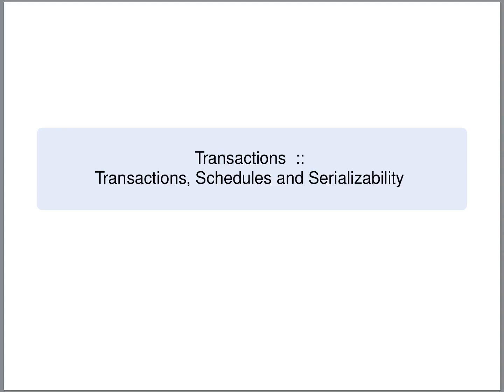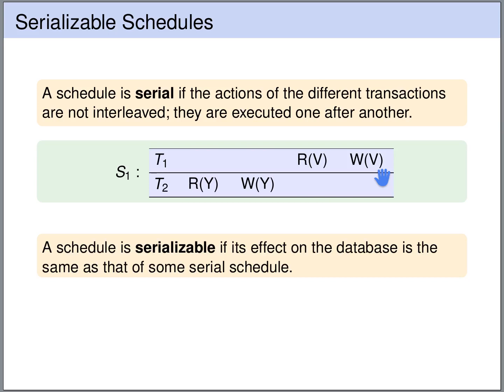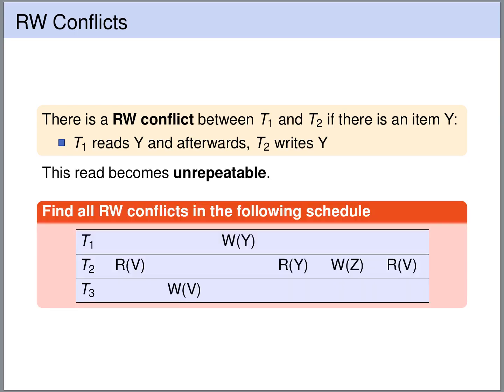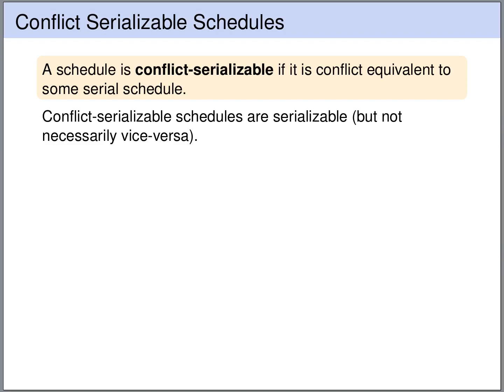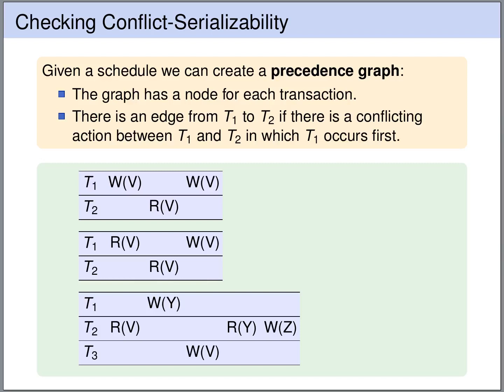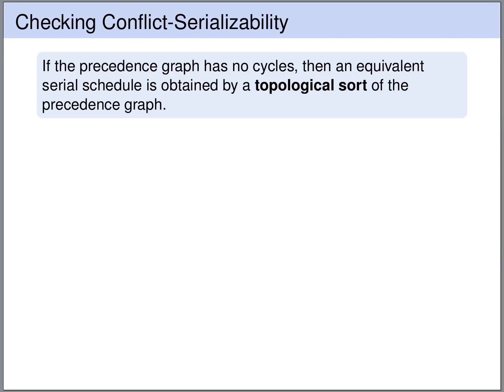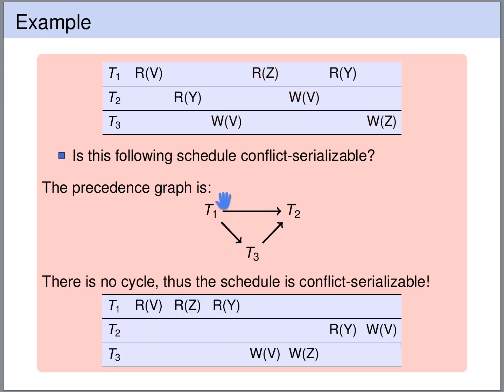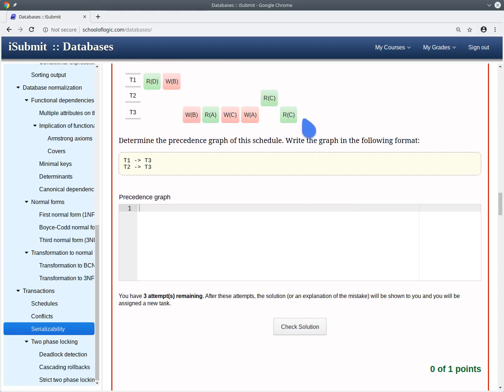Transactions - Schedules and Serializability | Database Tutorial 7b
In this lecture of the databases course we consider transactions, schedules and serializability. We use precedence graphs to decide conflict serializability based on an analysis of conflicting actions (read-write conflicts, write-read conflicts and write-write conflicts).